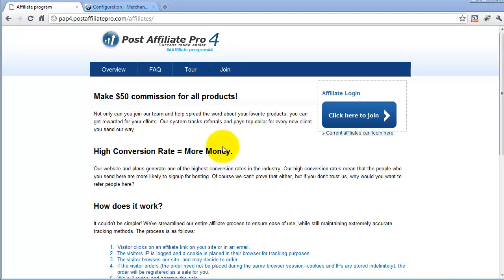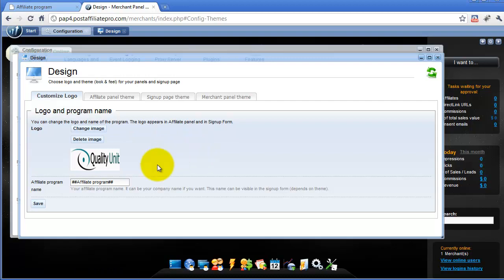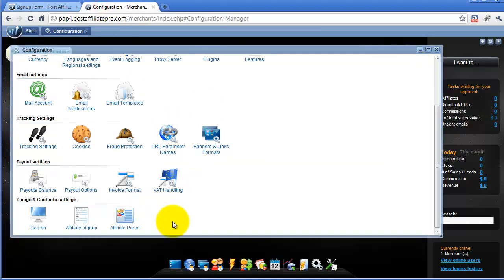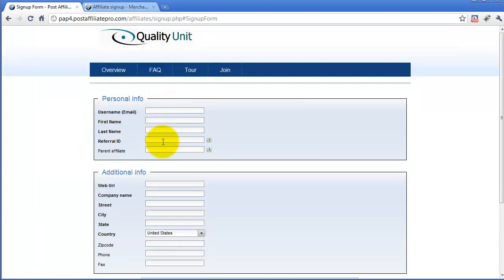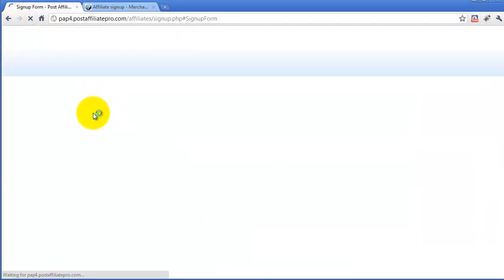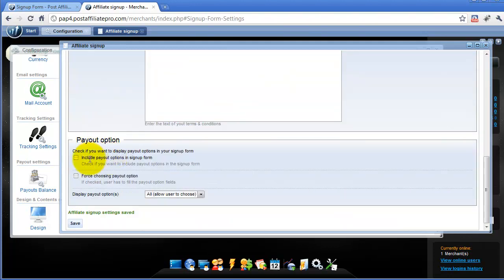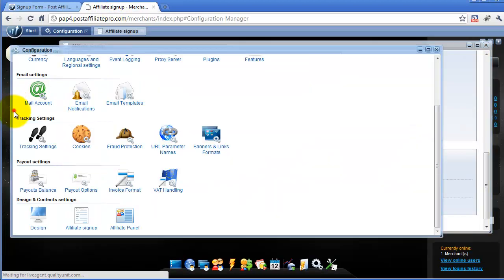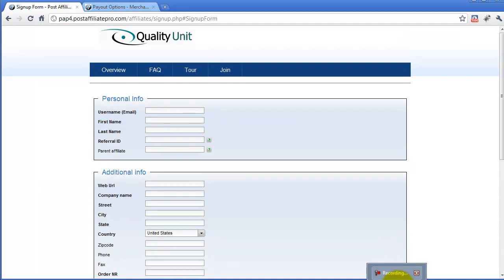Post Affiliate Pro - Signup Form Customization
Watch how easy is to customize Affiliate Signup form in Post Affiliate Pro